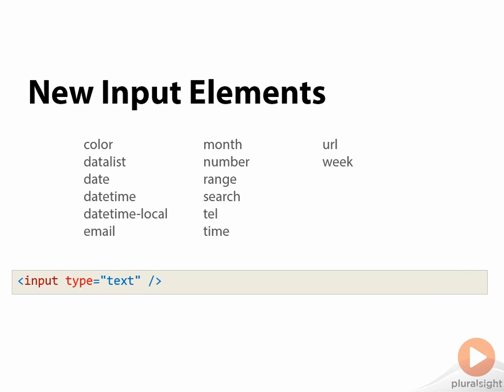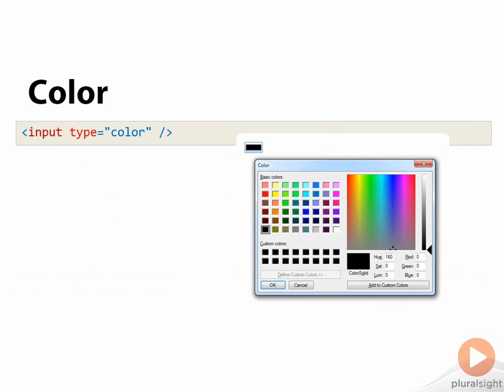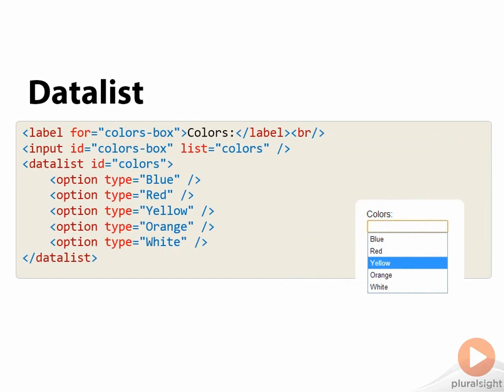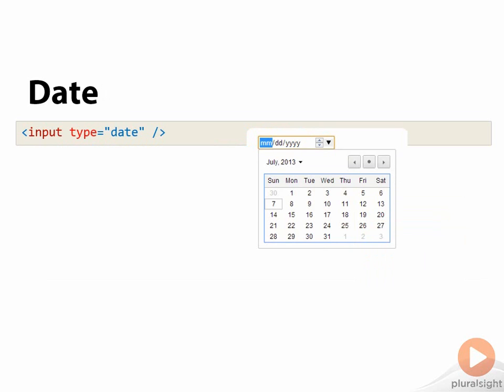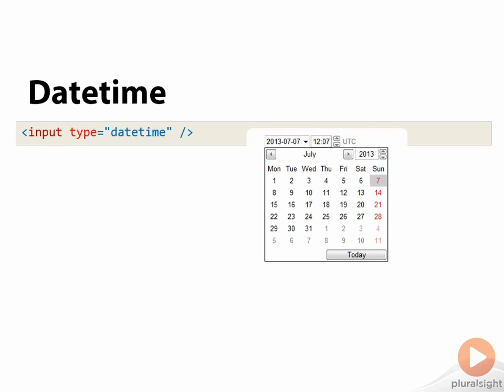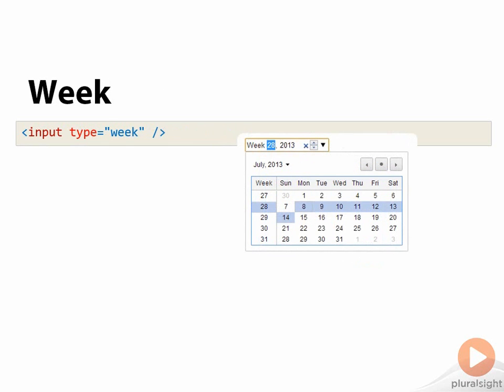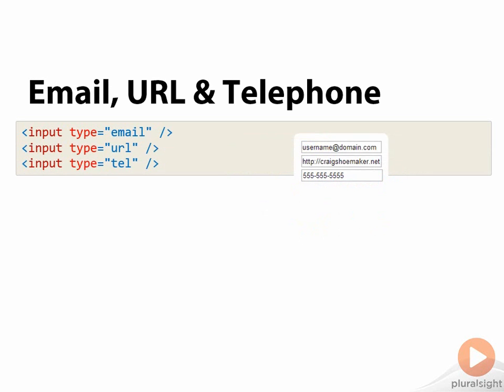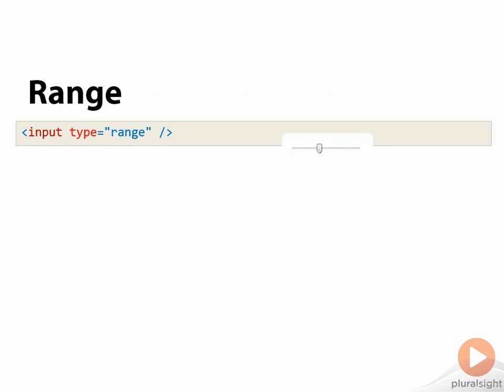1 Introduction to New Input Type